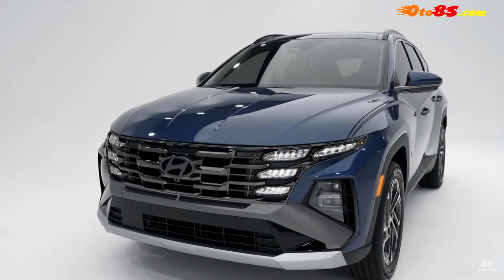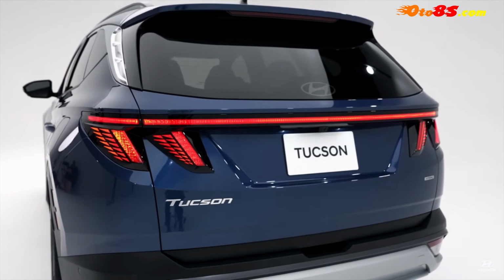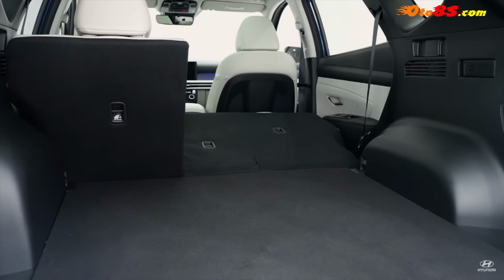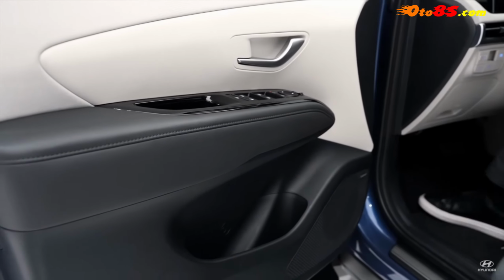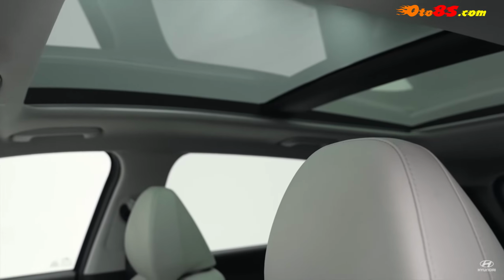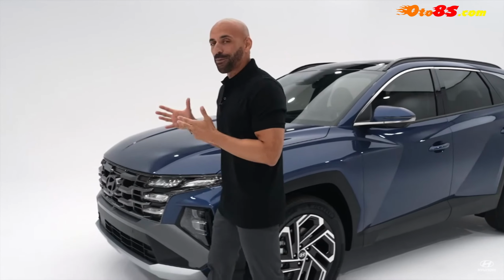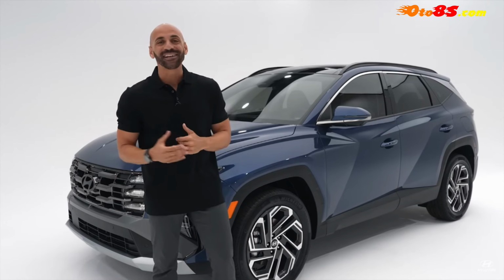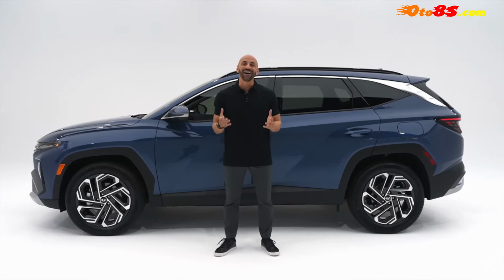Walkaround Refreshed 2025 Tucson | 2025 Hyundai Tucson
Purchase Link:
In this video, we explore the fascinating world of auto parts and how to navigate through it to find quality components for your vehicle. Learn about the different types of auto parts available tips for purchasing, and insights into how to ensure you're getting the best value for your money. Whether you're a DIY enthusiast or just looking to make informed decisions, this channel is here to help you every step of the way!
Host on Cam:"Thank you for joining us as we explored the world of auto parts today! Remember, with the right knowledge and resources, you can become your own best mechanic.
Walkaround Refreshed 2025 Tucson , 2025 Tucson , 2025 Hyundai Tucson